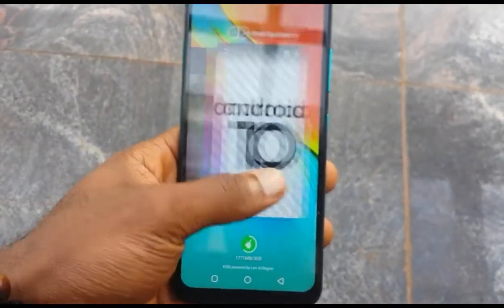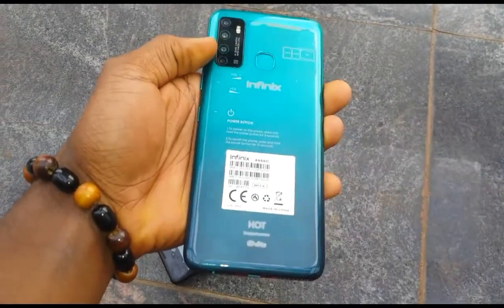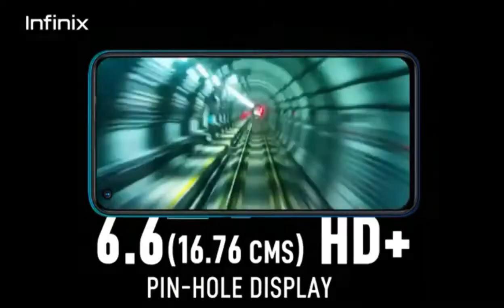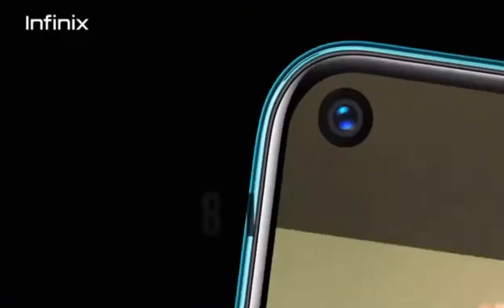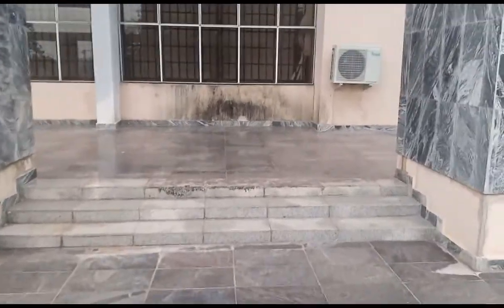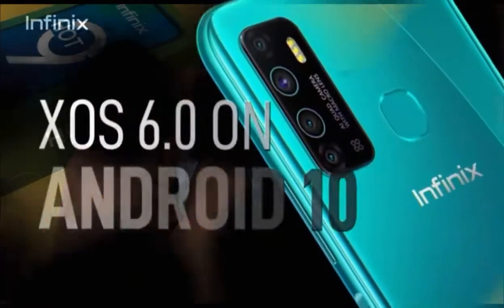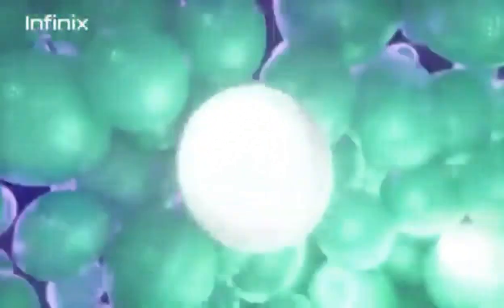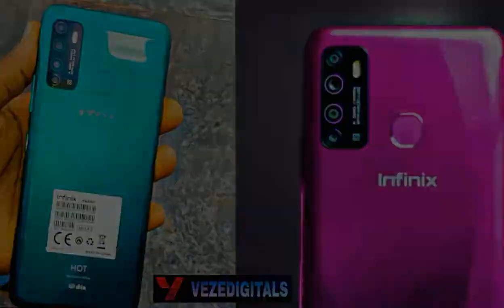Infinix Hot 9 Detailed Review| Availability and Price in Nigeria| vezedigitals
In September 2019, Infinix launched two new smartphones - Infinix Hot 9 and Infinix Hot 9 Pro. Both these phones are entry-level smartphones with a price range of about  $100. Infinix Hot 9 series is the successor to the Infinix Hot 8 series, it comes in two colour options: Ocean Wave and Violet. These devices are also the first in the hot series to feature a quad camera setup and three LED flashlights at the back. In this review we will talk about the design, display, camera, performance and battery life.

Infinix Hot 9: Design and display
Starting of with the design, The phone comes in two colour options, Blue and Violet which tends to become darker towards the bottom. At first glance the hot 9 seems to resemble the Camon 15 or the Spark 5. The Hot 9 features a plastic body with curved edges and thinner bezels.  Display-wise, the smartphone comes with a large 6.6-inch HD+ INFINITY-O display. The display hole which is placed at the top-left corner houses the front camera, towards the right is the volume control button with the power button located below.
At the back of the device is a pill-shaped quad-camera module, three LED flashlights and a fingerprint scanner. At the bottom edge is the micro USB charging port, alongside it is the 3.5mm headphone jack and the speaker grille. The top edge of the display is clean with no ports.

Infinix Hot 9: Camera
The phone offers a single 8 MP camera at the front and a quad lens camera setup at the back, which comprises a 13 MP main sensor with an aperture size of f/1.8. This is coupled with a 2 MP depth sensor, a 2 MP Macro lens and a low light sensor. Personally I would say the image quality is decent or average, for an 8MP camera the daylight selfie photos seems quite nice, though edge detection in Bokeh mode was not sharp enough. For low-light photography, the phone has a low-light sensor, instead of a dedicated night mode. But even at that, the camera still struggles to capture images in low light.
Talking about the video quality, it shoots 1080p videos on the front as well as the back which looks ok especially in day light.

Infinix Hot 9: Performance
Infinix Hot 9 is powered by MediaTek Helio P22 octa-core processor with a clock speed of 2Ghz. The device runs on an Android 10 based operating system and packs 4GB of RAM. This is paired with 64GB of internal storage which is expandable up to 256GB using a microSD card. Talking about the fingerprint scanner, the sensor works just fine. Personally, I think it's one of the fastest when compared with it's other siblings.

Infinix Hot 9: Battery
The Infinix Hot 9 is backed by a big 5000mAh battery and a 10watt charger. The phone offers a micro-USB port for charging, which feels a bit dated, considering that other brands have started offering Type-C in budget category phones as well. The smartphone can last a working day easily on a single charge. Although you may have to charge it to its full capacity every day.

Conclusion
This rounds up our review for the Infinix Hot 9. A decent device with many new and trending features at an affordable price. It's available now in Nigeria and sells at about N36,000 ($100).